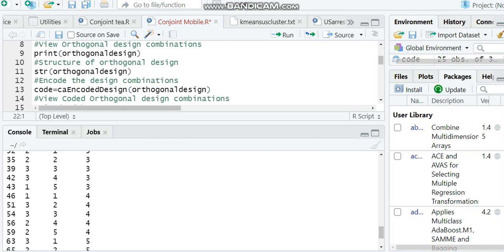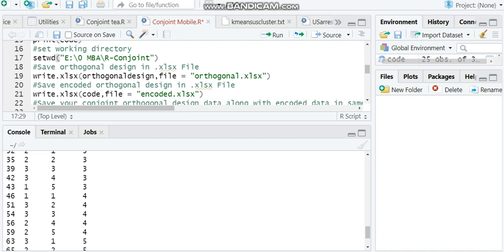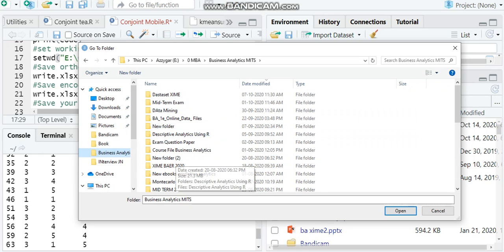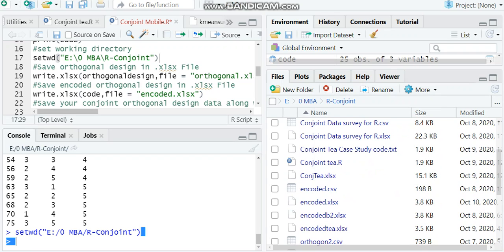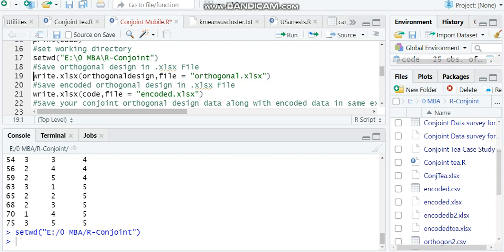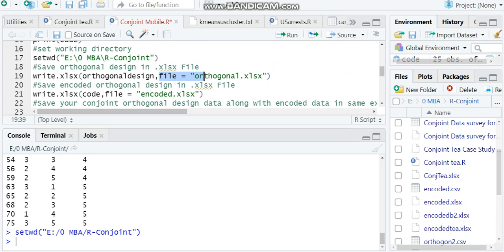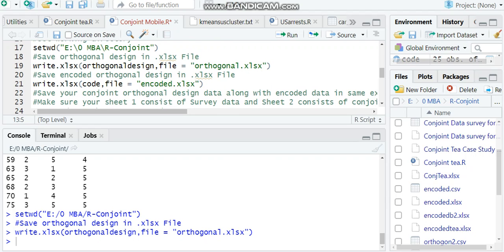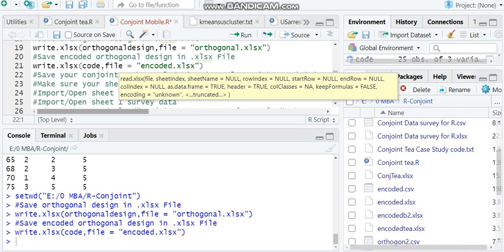Business Analytics using R for MBA/PGDM: Conjoint Analysis- Step 4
This video is to understand how to analyse Conjoint analysis using R.